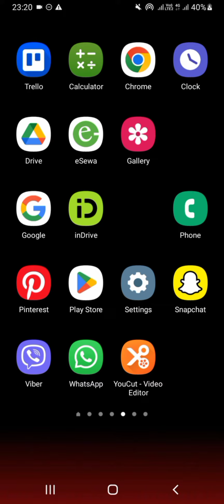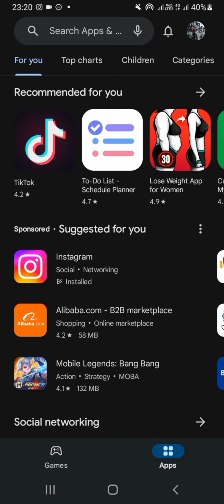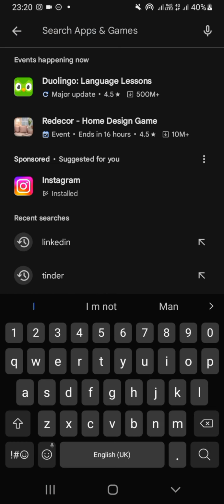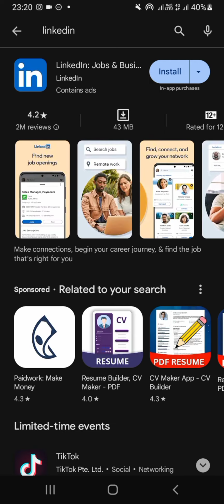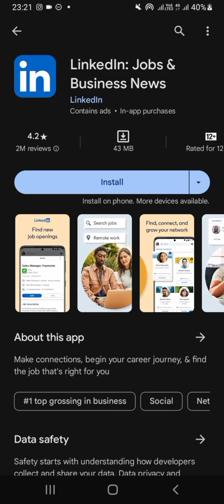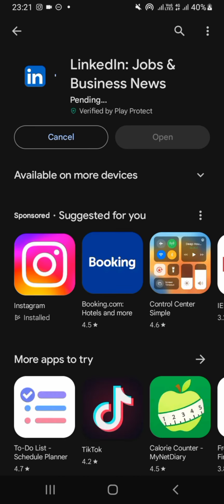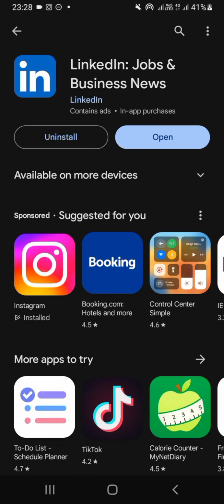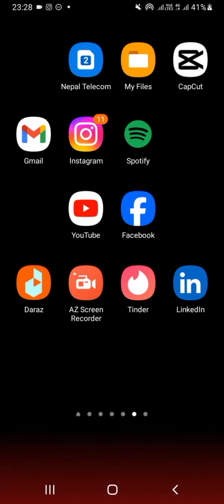How to Download LinkedIn App on Android (2024) | Install LinkedIn App on Android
Learn how to download and install the LinkedIn app on your Android device with our easy-to-follow tutorial.